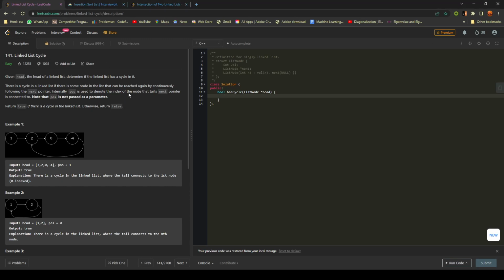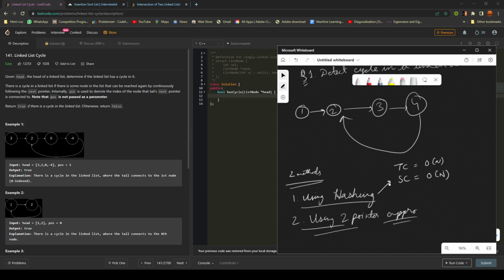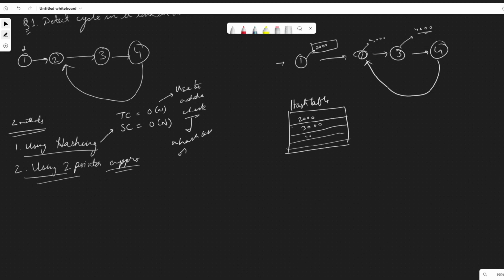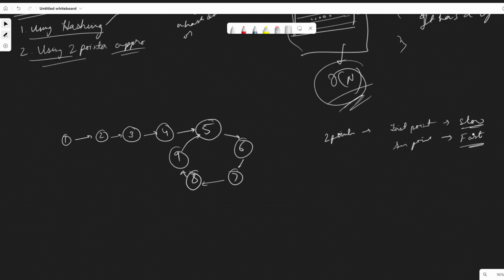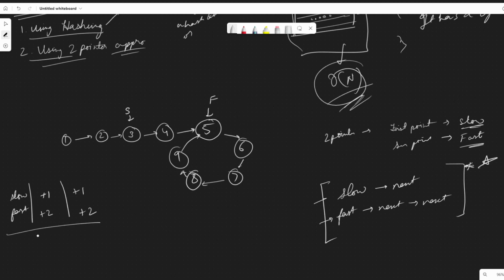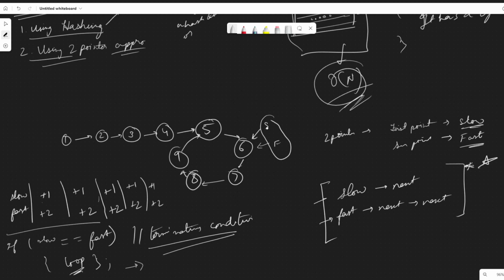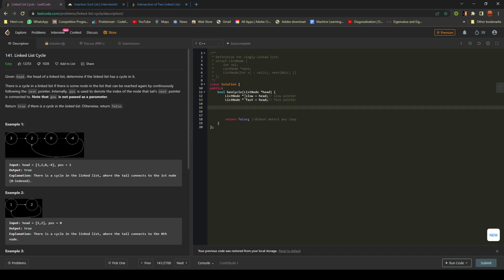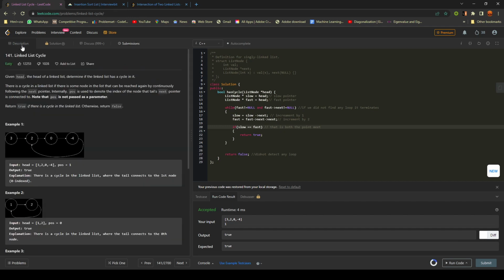Linked List Cycle | Leetcode